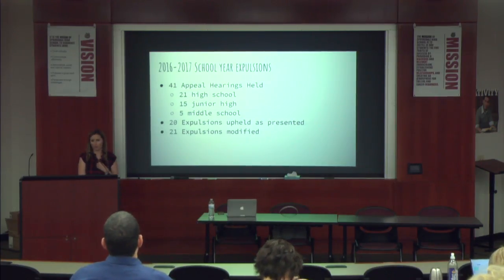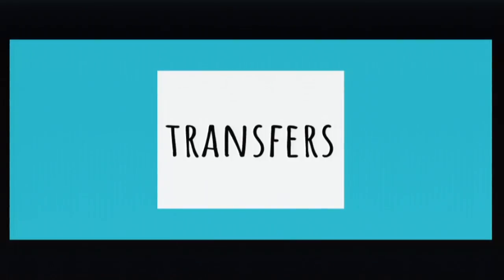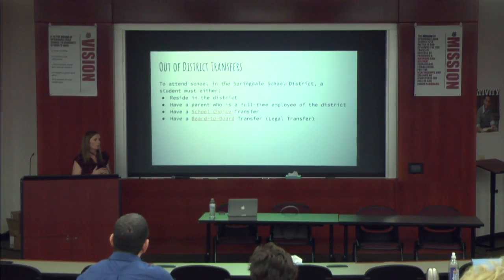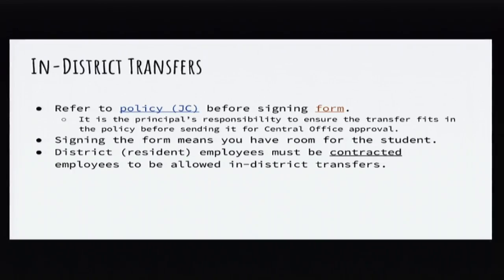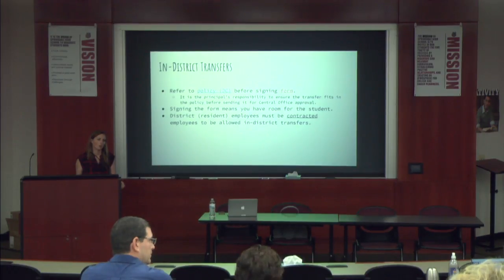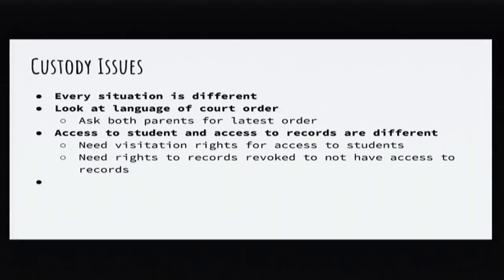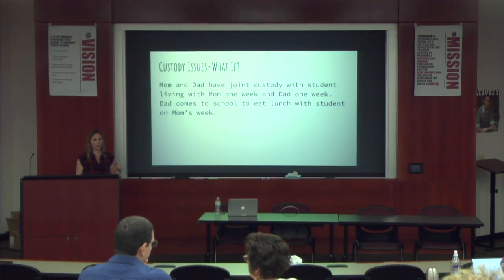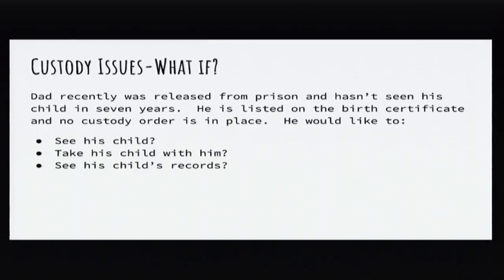Springdale Public Schools Leadership Series | Expulsion, Transfers, Custody, & Attendance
The Springdale Public Schools Leadership Series is dedicated to providing next-level instruction to administrators and leadership teams across the district.

In this session, you will receive a better understanding of Expulsion, Transfers, Custody Issues, and Attendance with Kendra Clay.